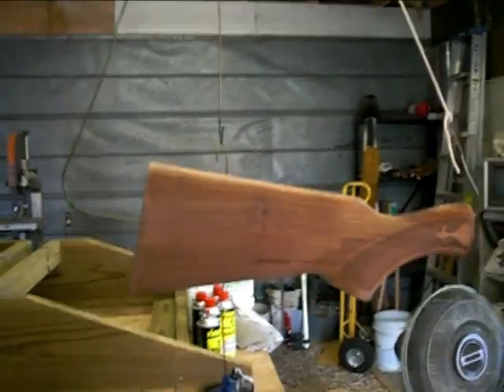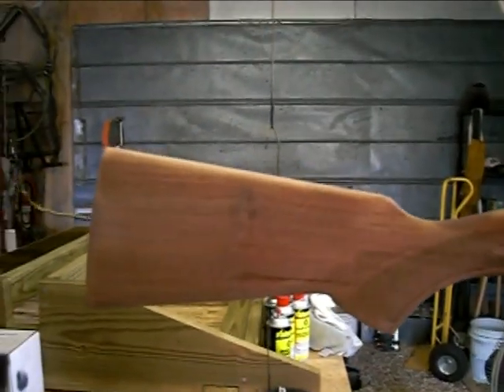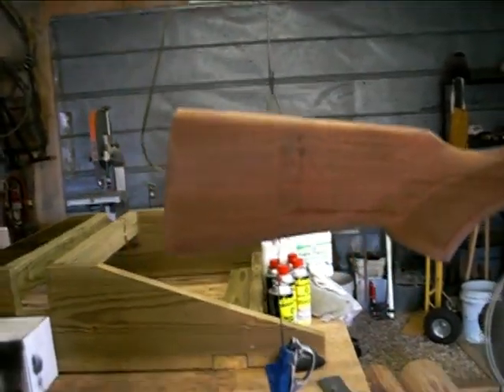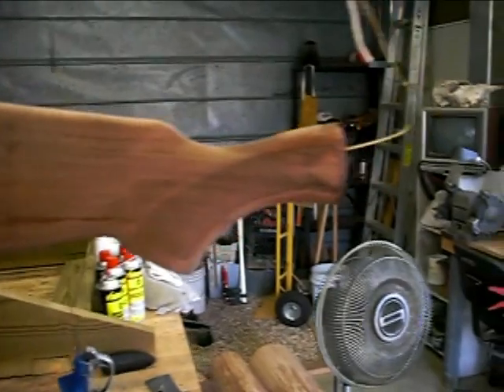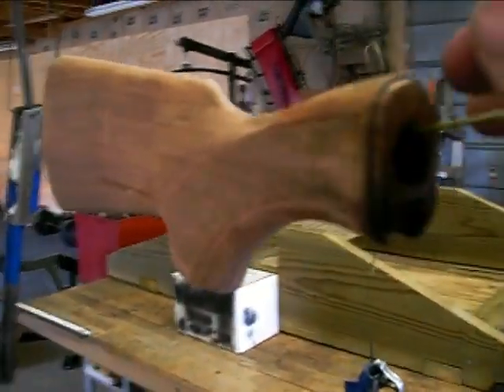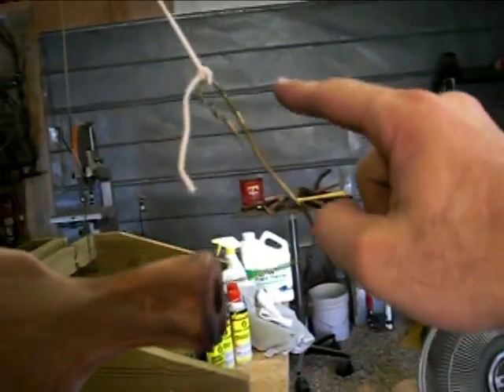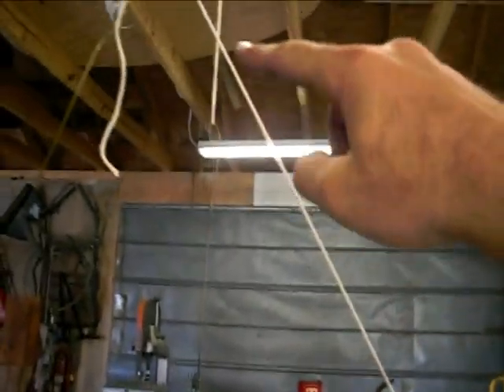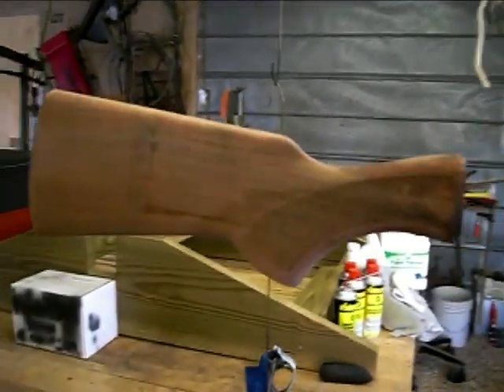Duracoat (How to hang gun stock)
This is the way I had to hang my gun stock using a hanger and string.